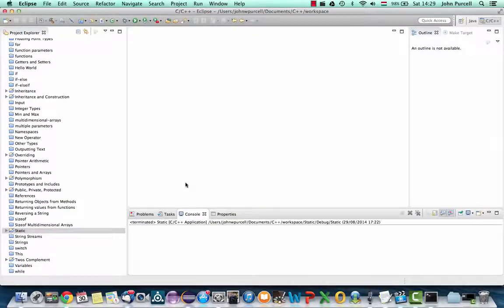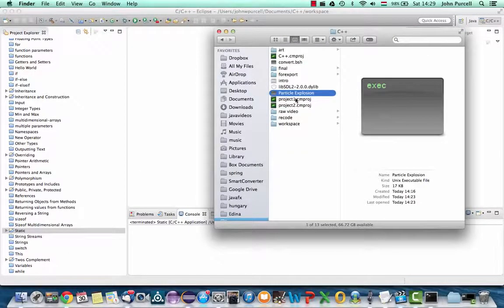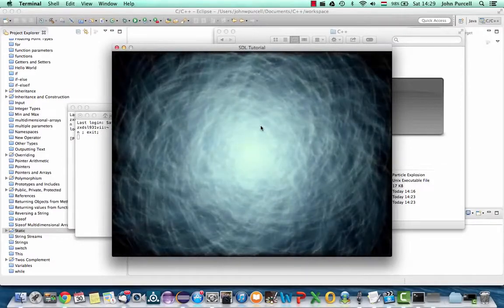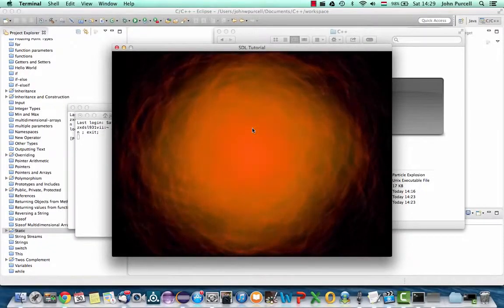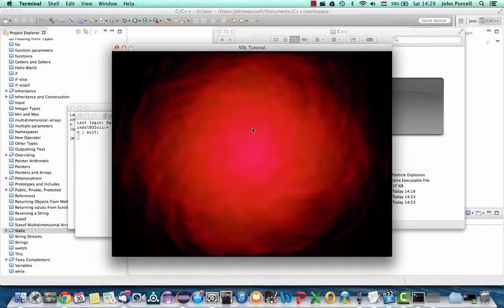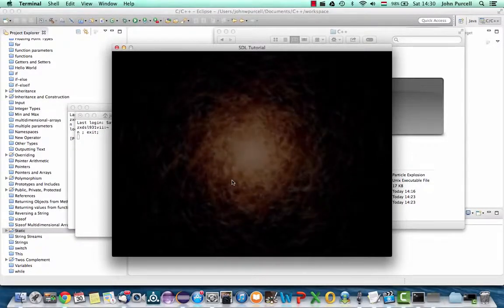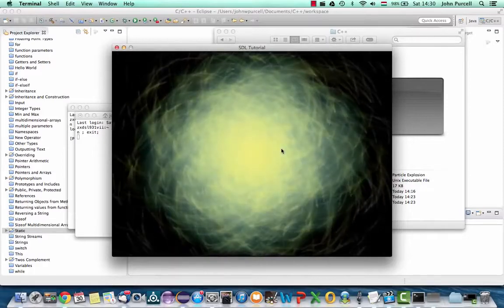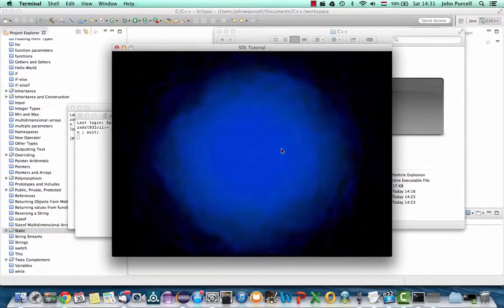Learn Programming in C++ (OOP) for Beginners Tutorial 56 - Particle Fire Explosion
This video introduces the program I'll going to show you how to develop in the rest of this course. It's "particle explosion" program. Particle effects are widely used in games to simulate fire or liquids, particle swarms are even in a form of artificial intelligence. In developing this program you'll get a great C++ workout, learn some new concepts and syntax, and learn some of the basics of game development.